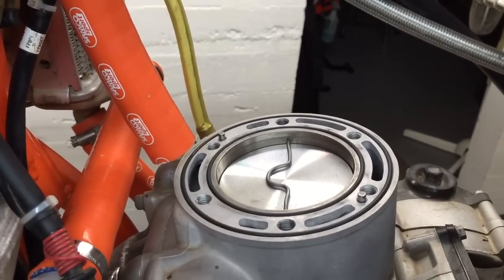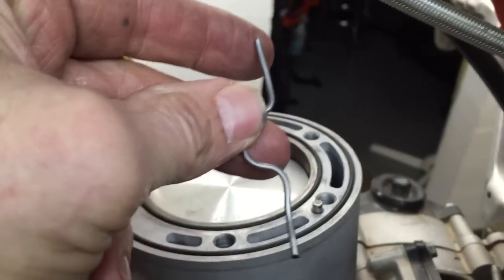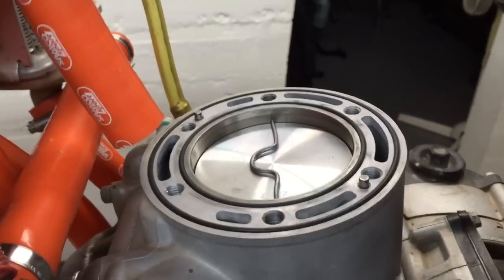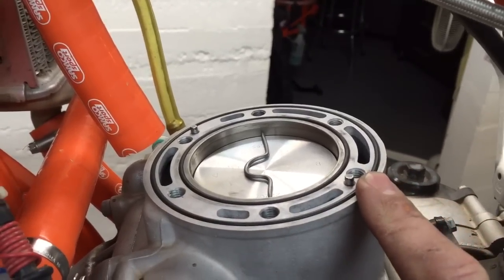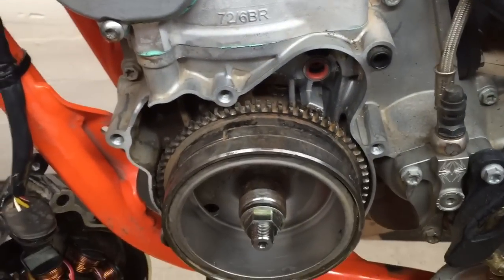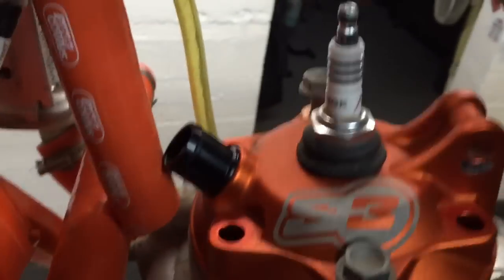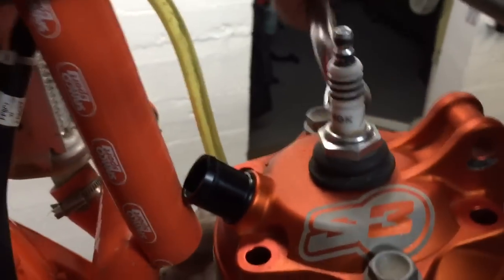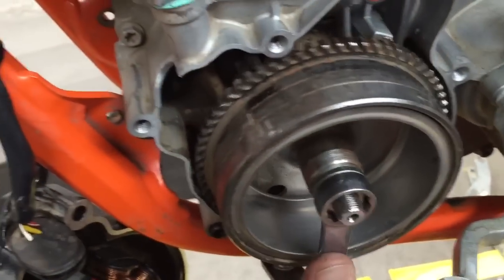How-to Measure Squish Clearance Part 1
Jeff Slavens explains... How-to Measure Squish Clearance Part 1